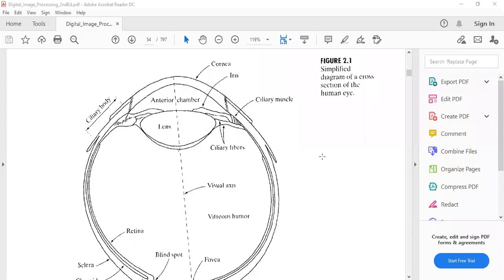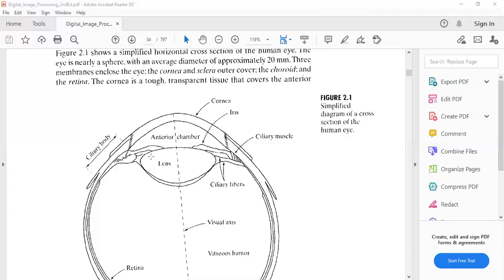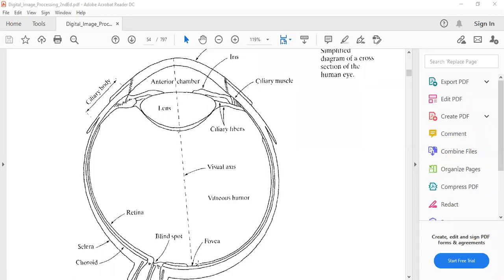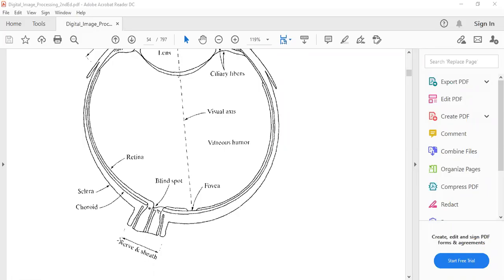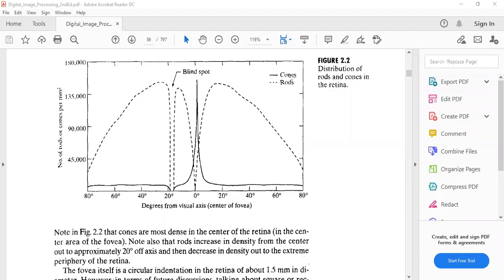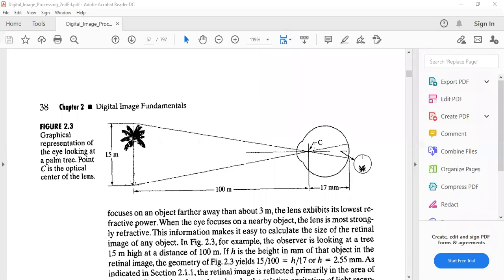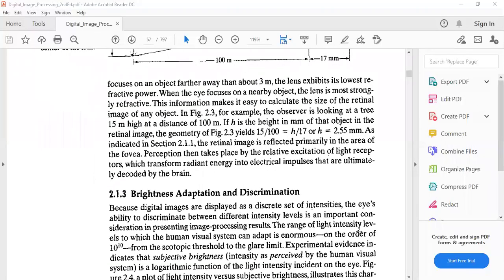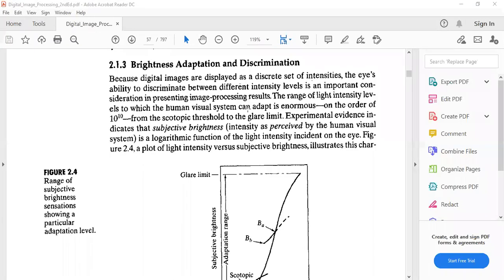Digital image processing module 1 lecture 6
Digital image processing module 1 lecture 6 vtu syllabus